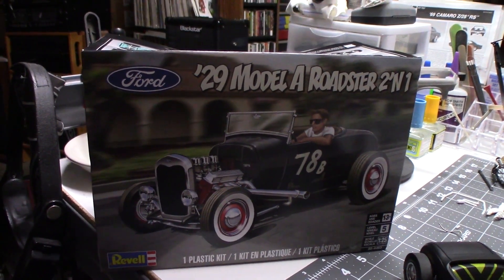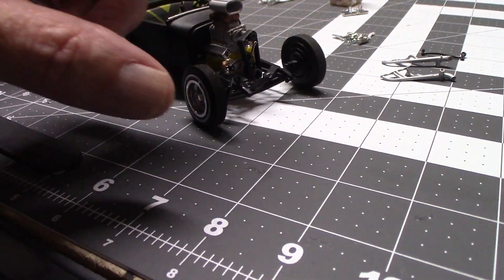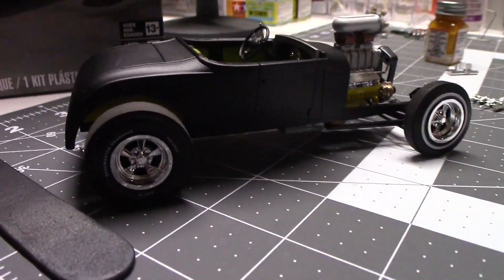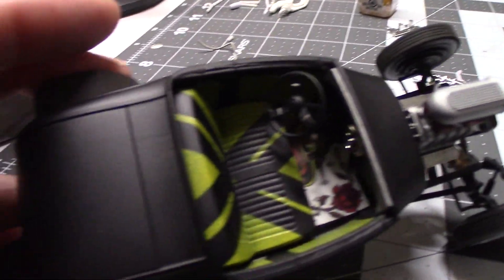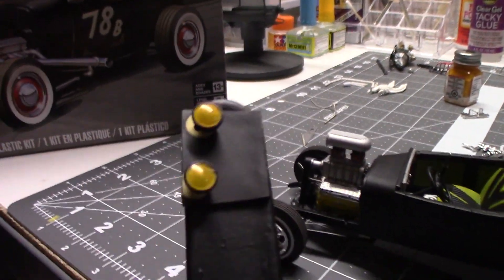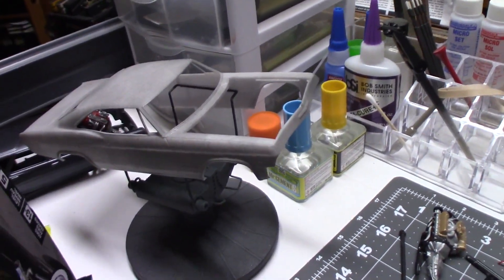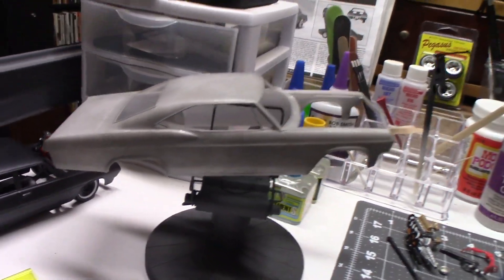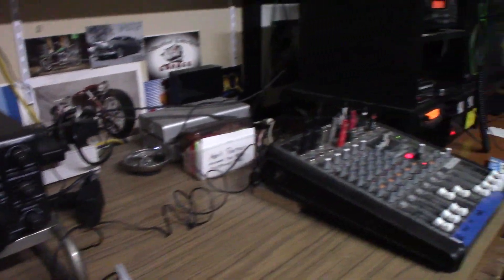Scale Model Kustoms - 29 Roadster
Dave Parker
@scalemodelkustoms on Instagram